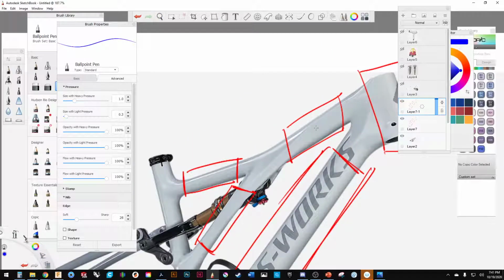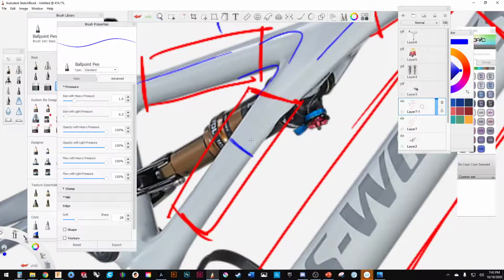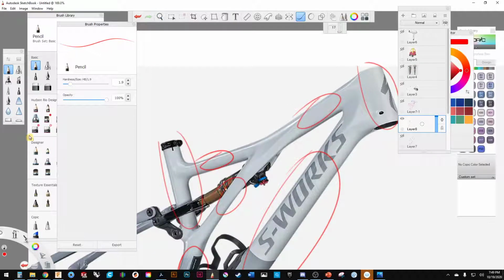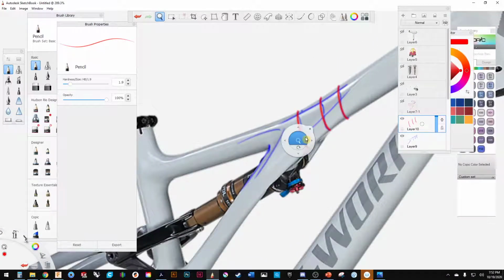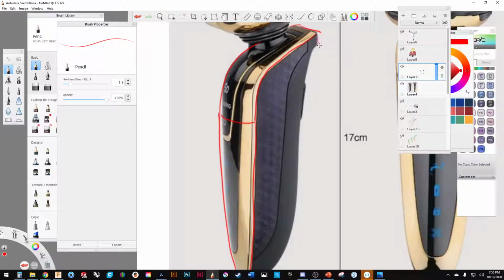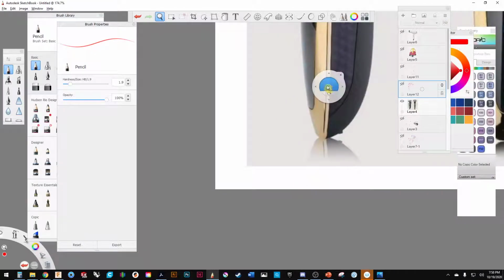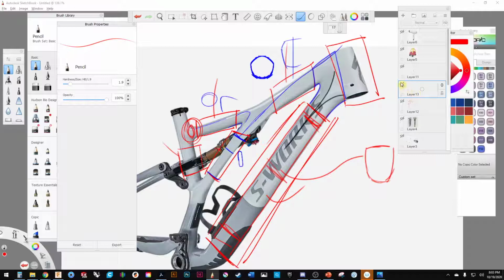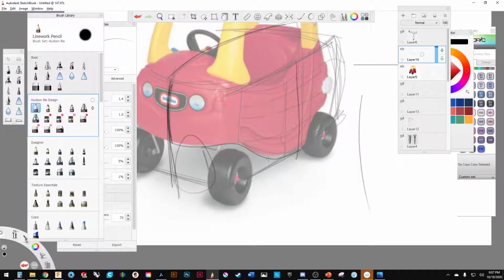surface break down